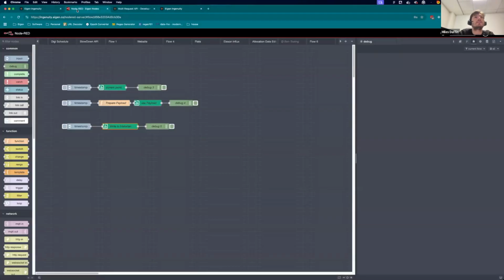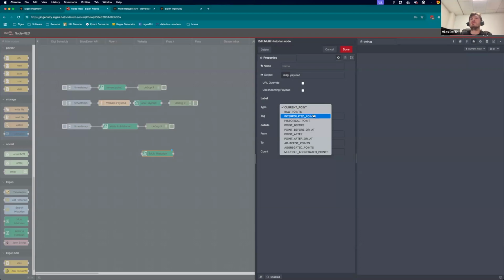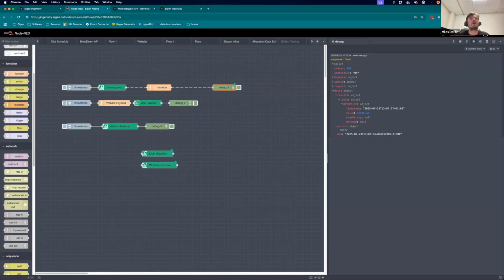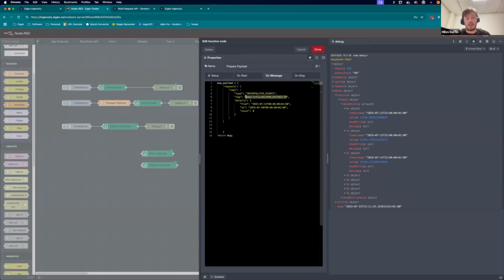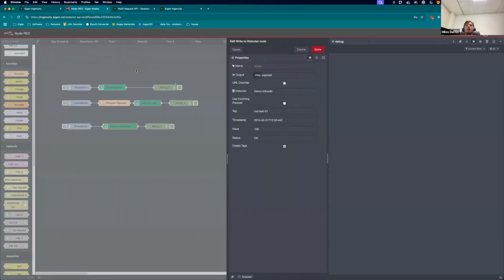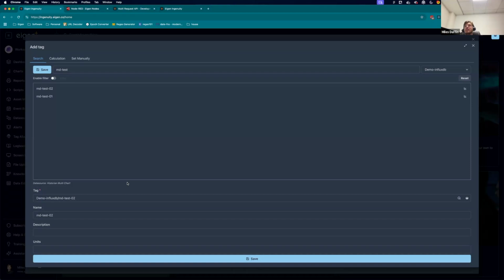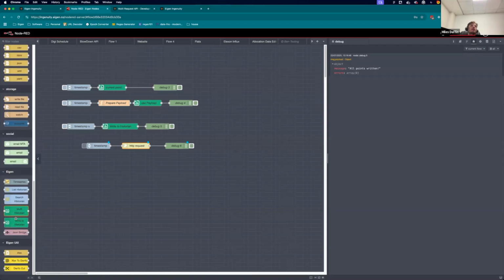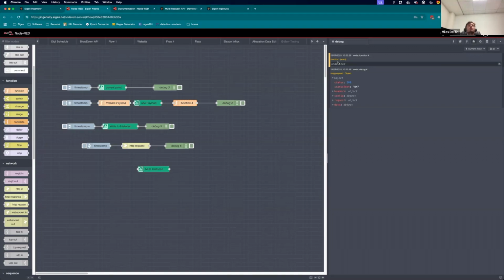Ingenuity 7 Training Walkthrough: Node-RED ® Workflows.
This is the fifth session of our Ingenuity 7.0 walkthrough webinars 2025

In this session we will how to create Node-RED ® workflows.

Chapters:
00:00 Introduction
01:52 How to create a workflow.
07:27 Viewing the data in Ingenuity
09:22 Use case
12:55 What was it like before?
15:32 Support